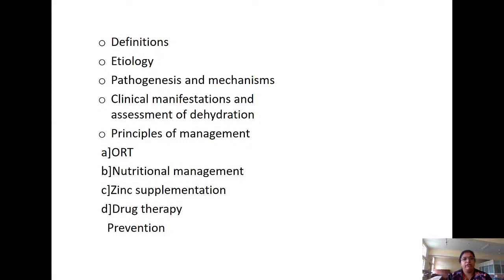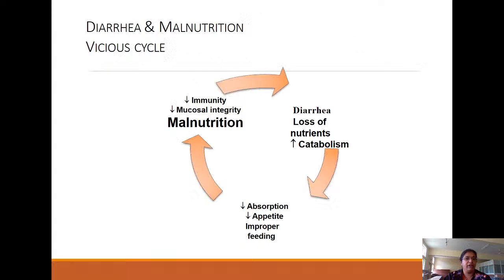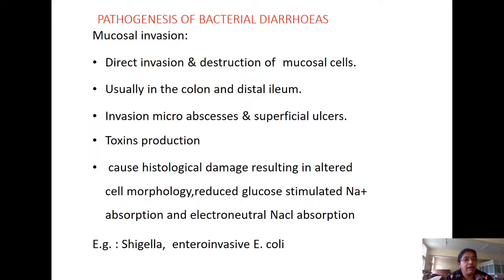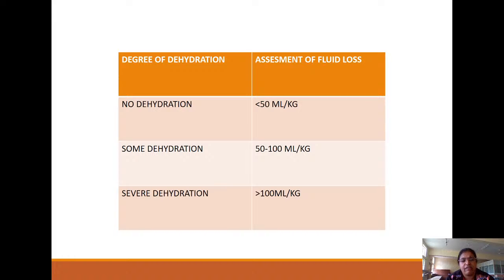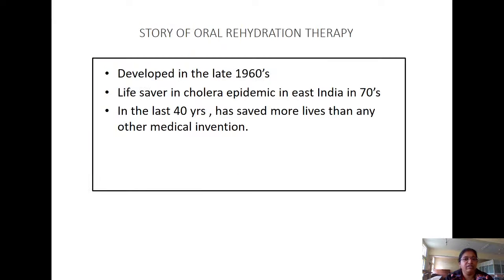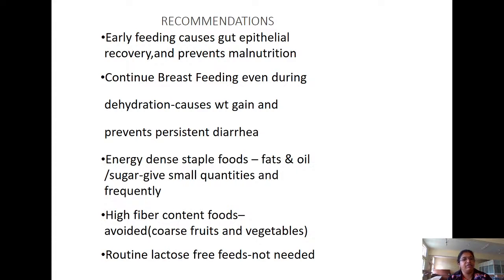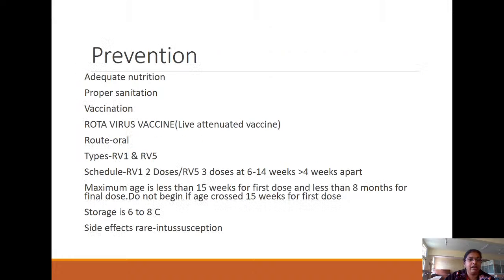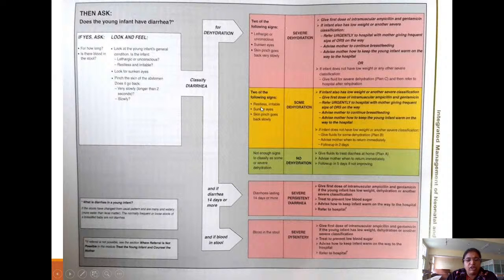Fourth Year Live Stream